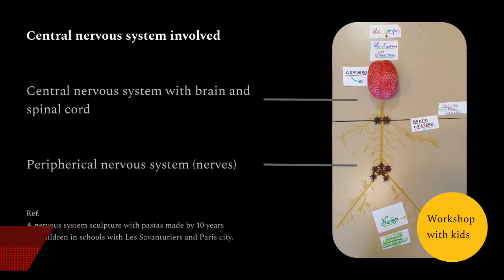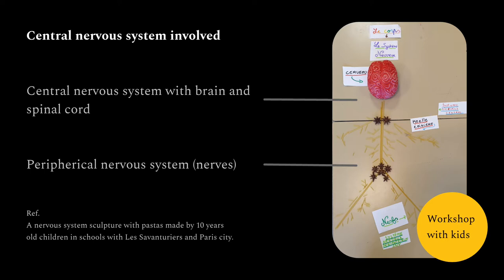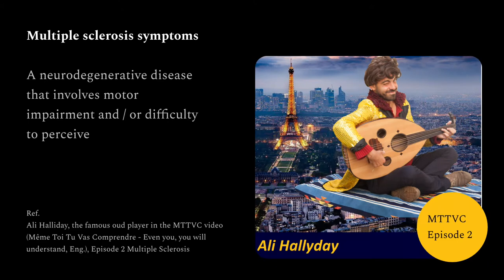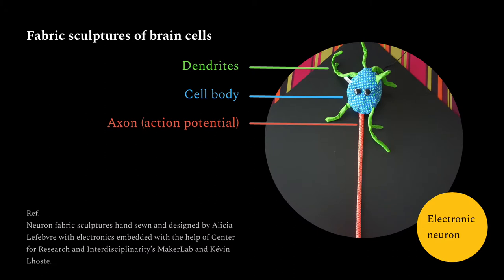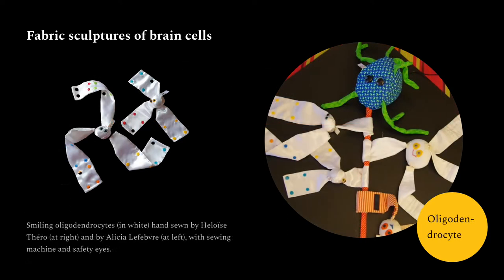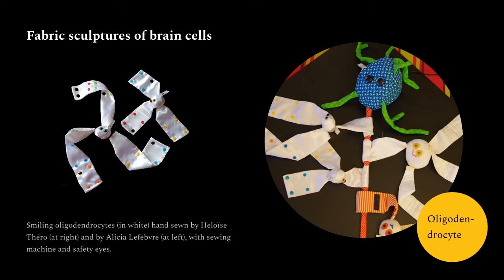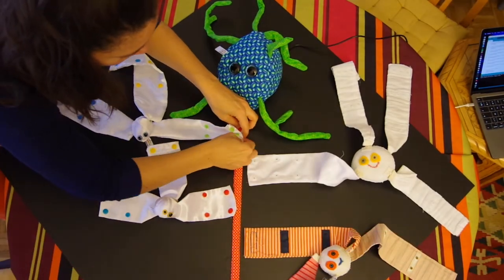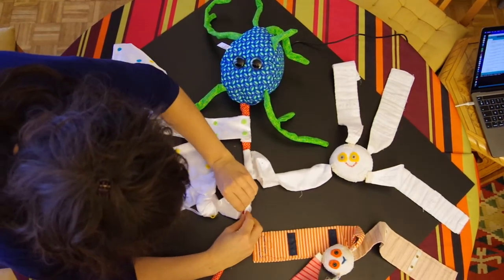Multiple sclerosis with electronic neurons (OHBM 2021)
OHBM 2021 Brain-Art Exhibition

This video was created by Alicia Lefebvre for the Brain-Art Special Interest Group ​of the international conference The Organization for Human Brain Mapping (OHBM) 2021.

Acknowledgements
- Romain Rouyer, Design Researcher / electronic neuron code, filming equipment, directing, editing
- Savanturiers team and Kévin Lhoste, both part of the Center for Research and Interdisciplinarity (CRI) / financing of electronic components and design support
- Héloïse Théro, datascientist, PhD in neuroscience / co-designed oligodendrocyte stuffed
- Ali Moustapha alias Ali Hallyday, Doctor in rehabilitation medicine / actor in MTTCV video, episode 2
- Claire de Rivoyre, professional sewer / Provide tips on the sewing process

All neuron fabric sculptures are hand sewn and designed by Alicia Lefebvre.